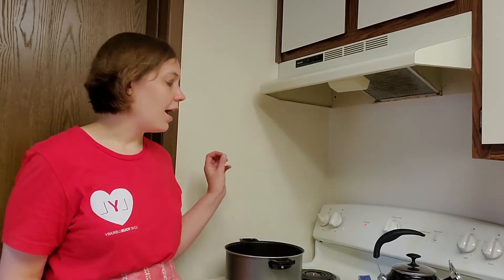Chai-Infused Applesauce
Fall is in the air! Learn how to make some delicious chai-infused applesauce.